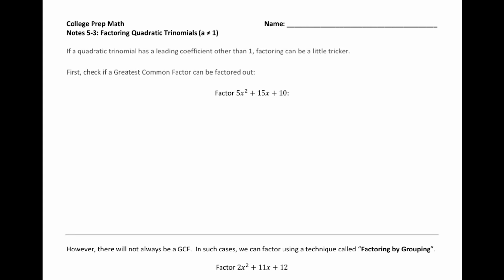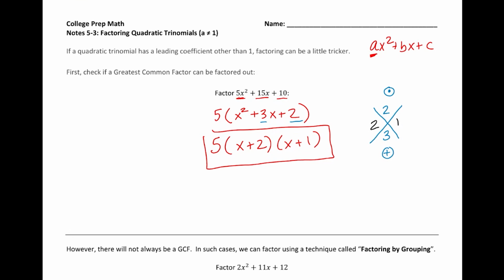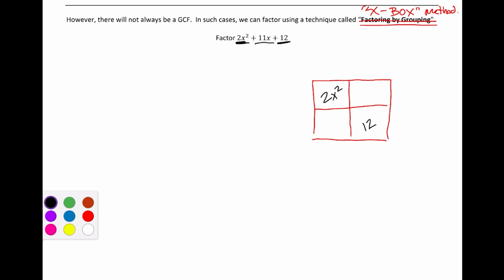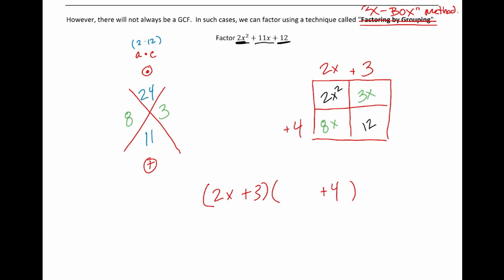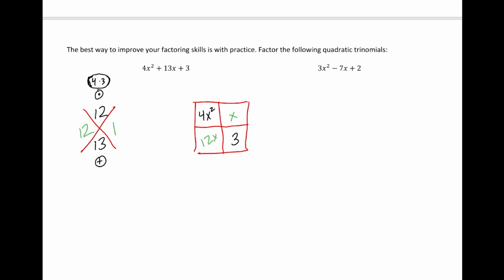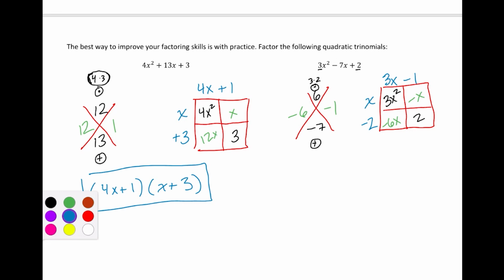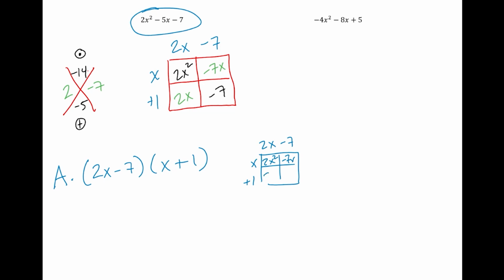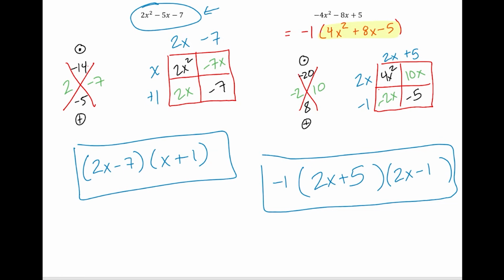college prep math | lesson 5-3 | factoring quadratics (a≠1)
01:09 check if a GCF can be factored out
04:22 the X-BOX method (using an area model)
25:07 factoring a -1 as a GCF